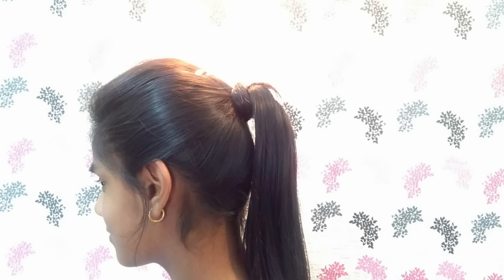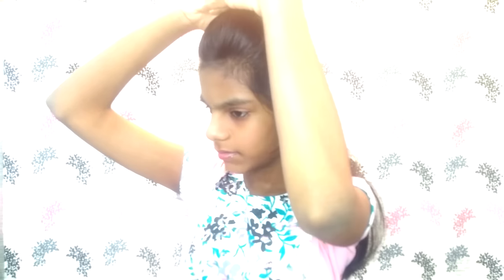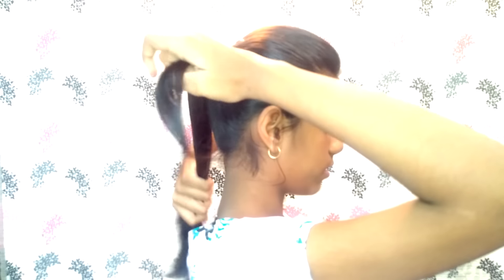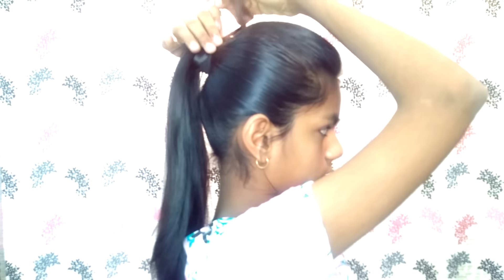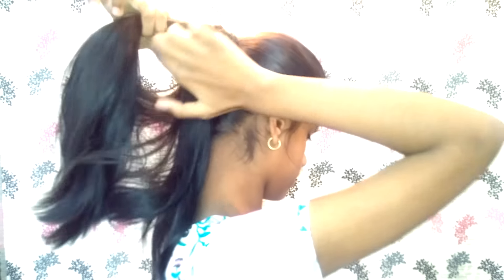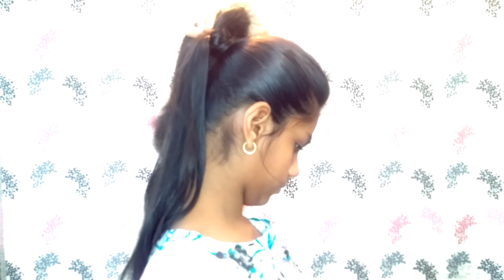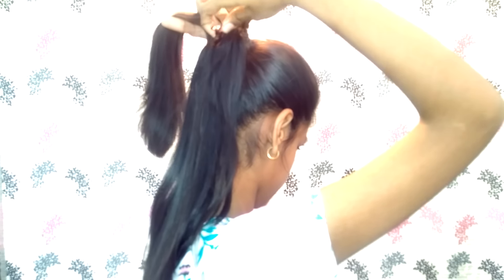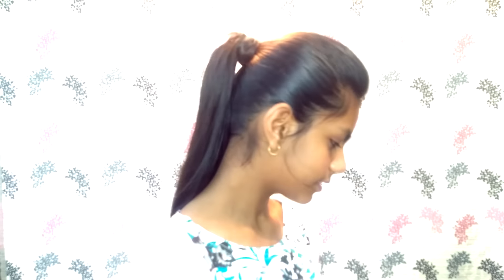1 Min Perfect Puff With A Quick High Ponytail Hairstyle For College, Work, Party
Ponytail Hairstyles for Everyday Simple hairstyles , Easy Hairstyles with Perfect High Ponytail with Puff hairstyles in 2 minutes which can be tried as Hairstyles for school , college , work or as back to school hairstyles . It is hairstyles for medium hair & long hair
Wanna Know Tips and Tricks to Make Perfect High Ponytail with Puff Hairstyle then check out this video where I have created a High Ponytail with Puff.
This Hairstyle is super easy to make as first I have taken aside my hair of crown area aside for Puff. Then made a High Ponytail with Rubber band.
Don't use elastic as they will loosen up after some time. A rubber band is a perfect option. Then just create a Puff and tie this also with remaining hair. Now here's a twist To give my Ponytail extra volume I have used a Mini Butterfly Clip that matches my hair color. In my case its Brown you can use butterfly clip of your hair color and use it in between hairs to give them extra bounce. Now that's gonna make my Perfect High Ponytail.

| Creative Little Style |

This video can also be referred for

Link to my other videos are given below